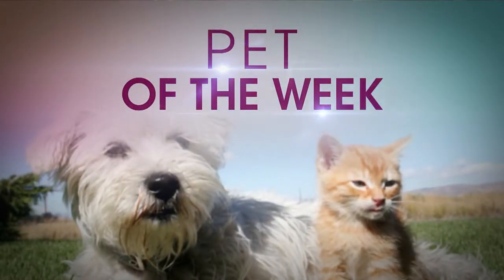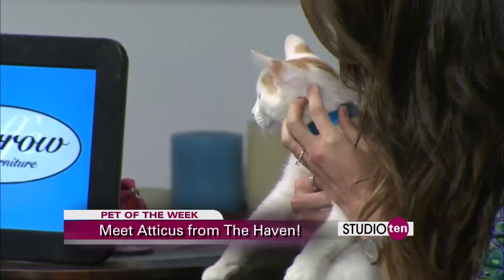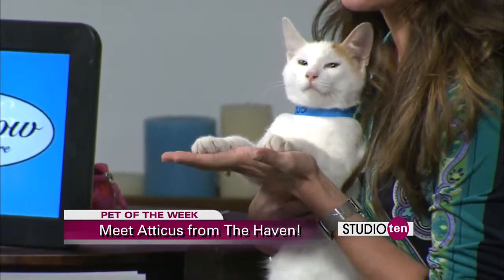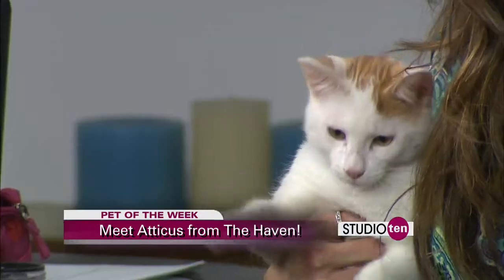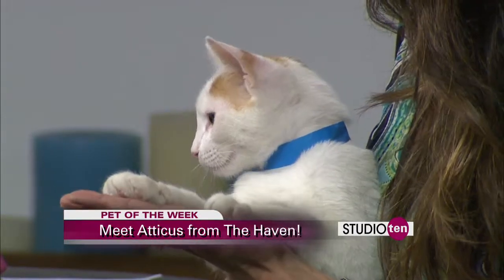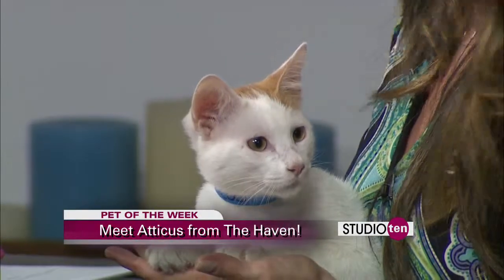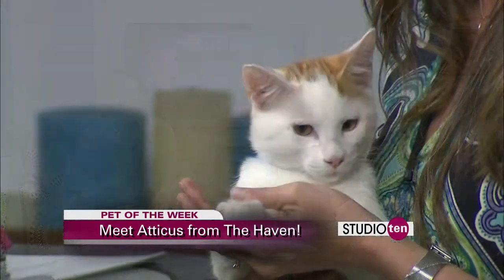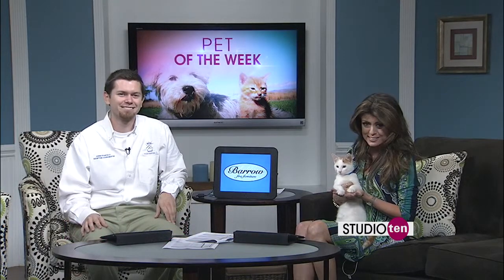studio10: atticus needs a loving home, the haven